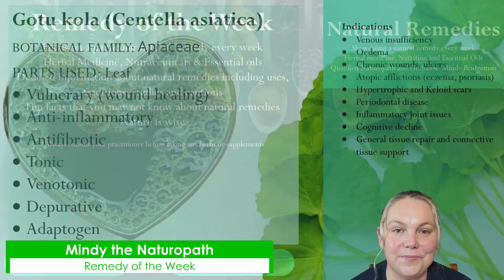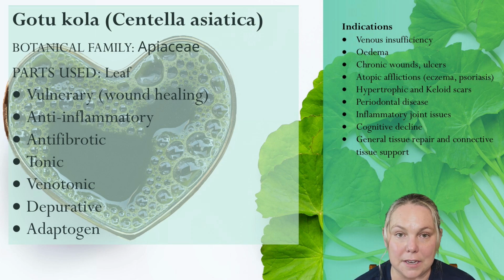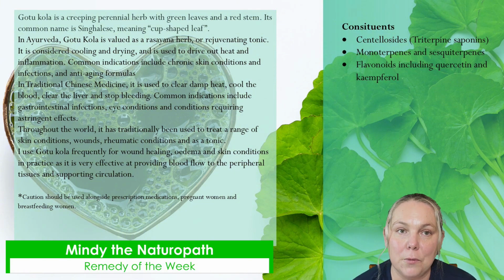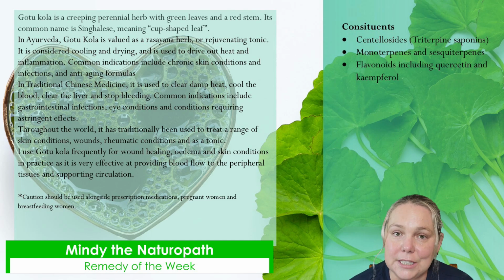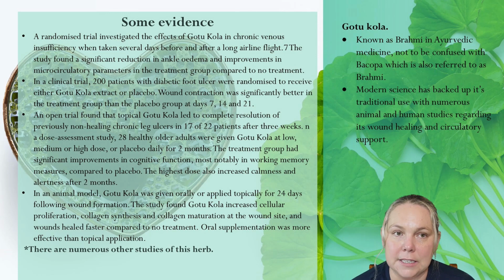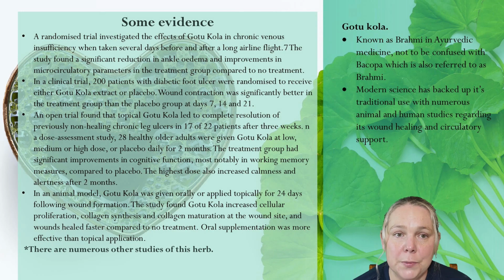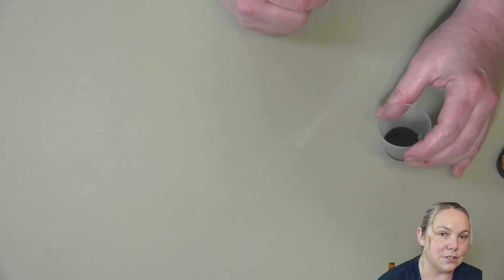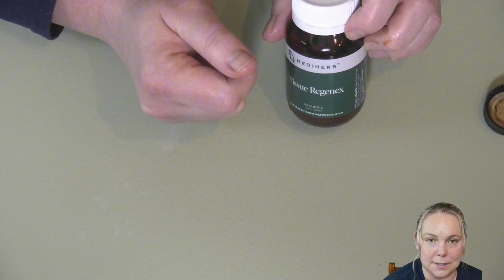Gotu Kola: Nature's Ultimate Healing Herb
🌿 Welcome to this week's Remedy of the Week! I'm Mindy Bridgman, a naturopath and herbalist, excited to share the incredible benefits of Gotu Kola (Centella Asiatica). This Ayurvedic herb is not only renowned for its wound healing properties but also serves as a powerful adaptogen. Curious about how it can enhance your well-being?